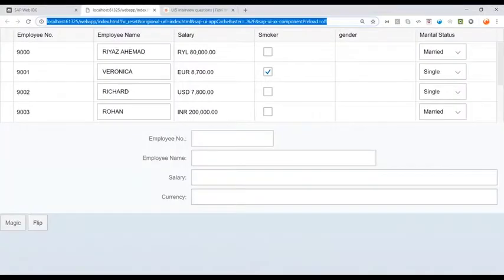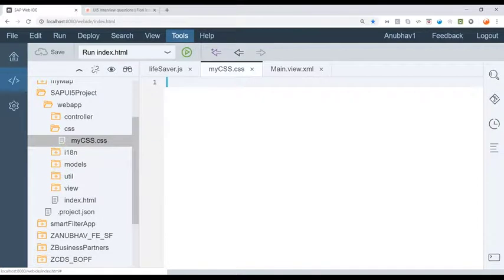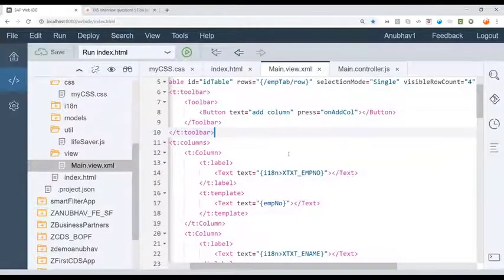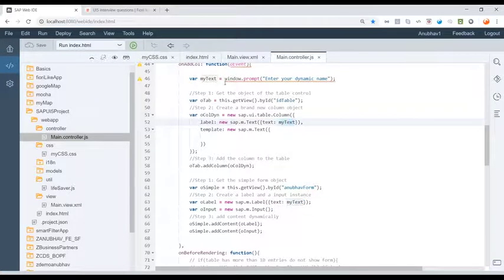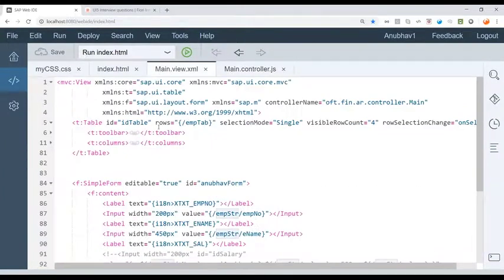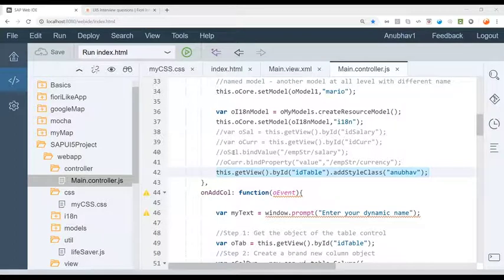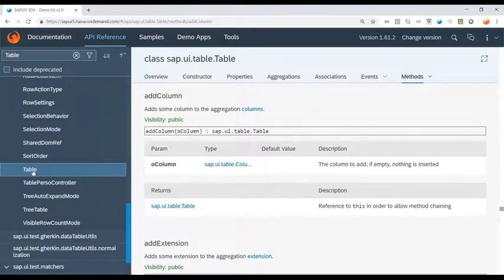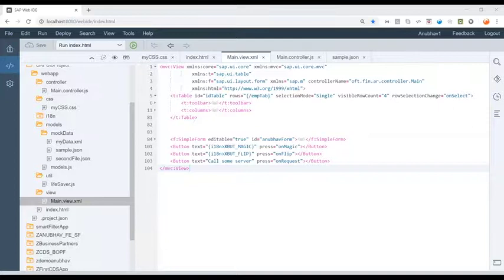22 Extra Class